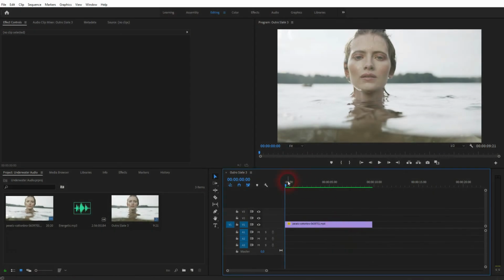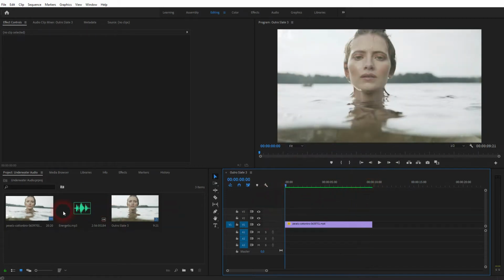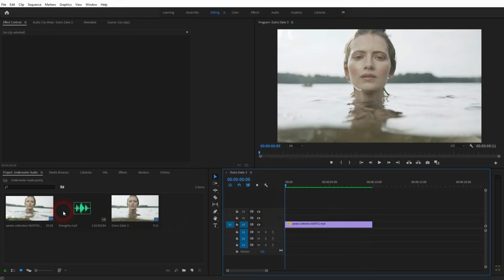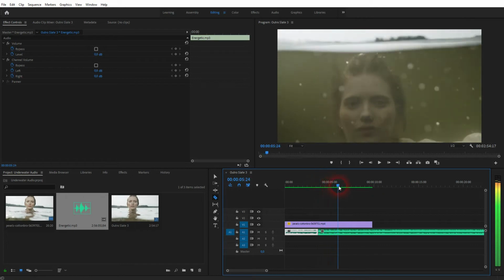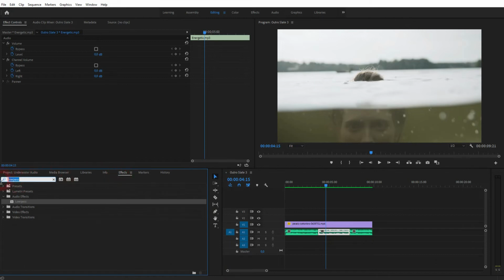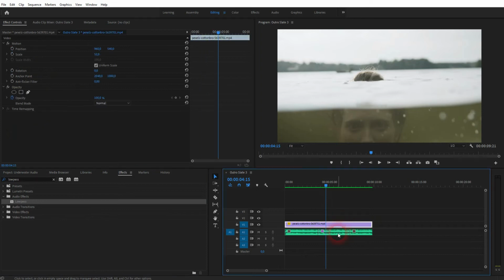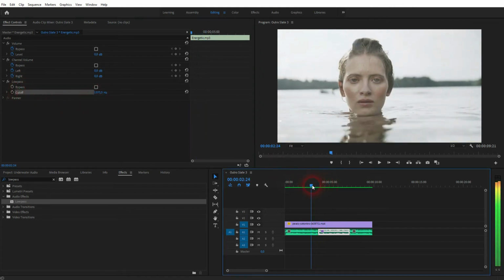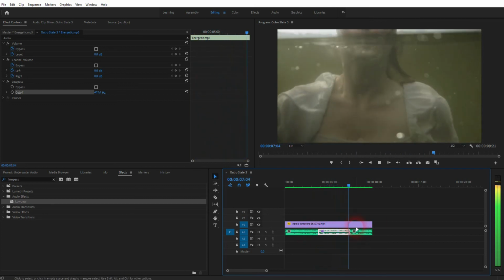Create an Underwater Audio Effect in Premiere Pro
In this tutorial I'll show you how to create an underwater audio effect in Adobe Premiere Pro.